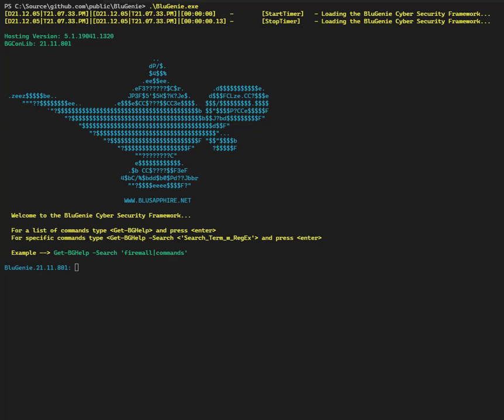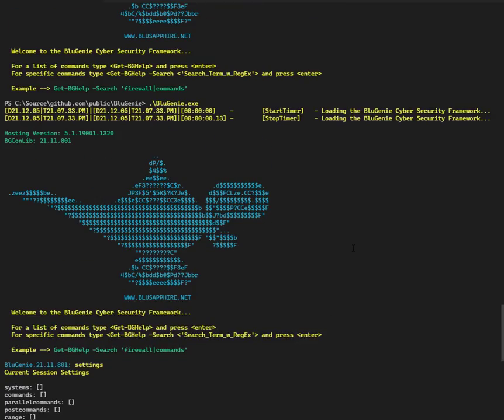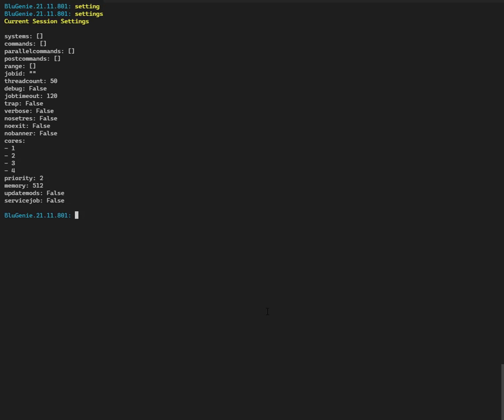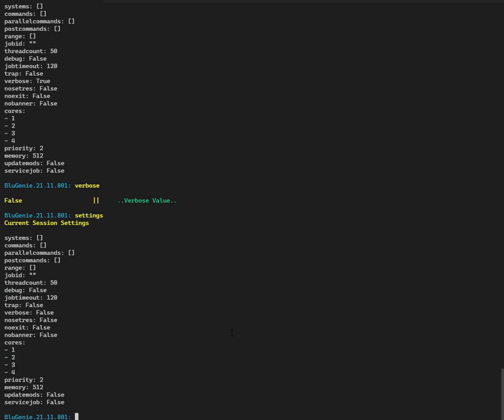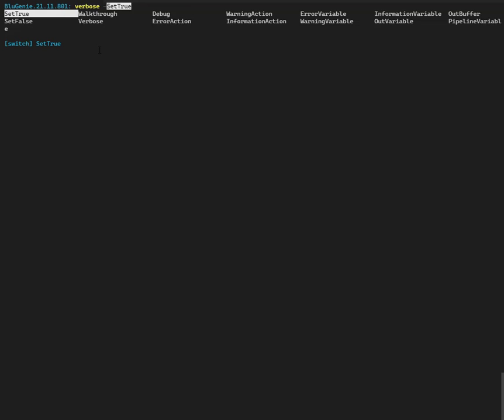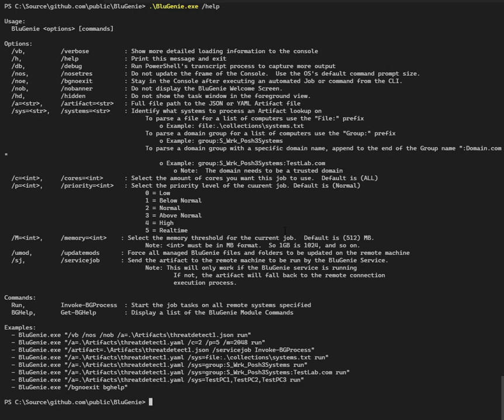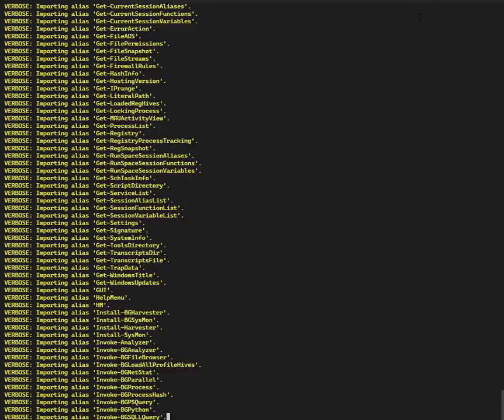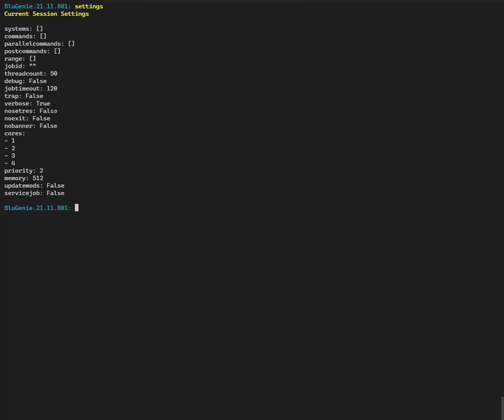008 The Verbose Switch